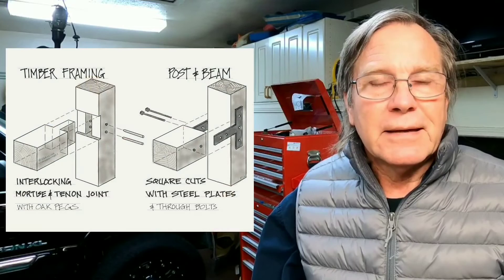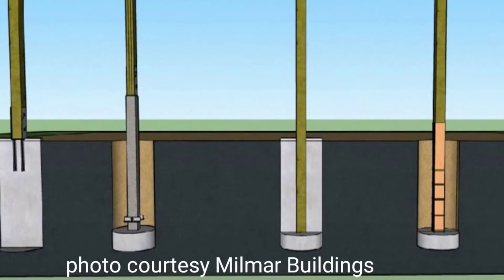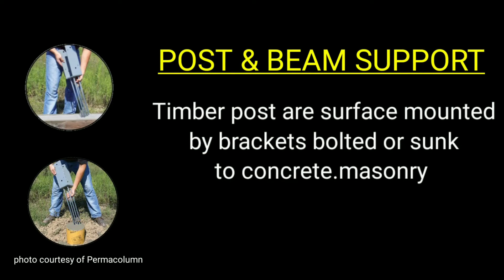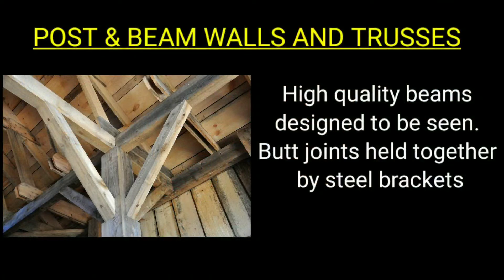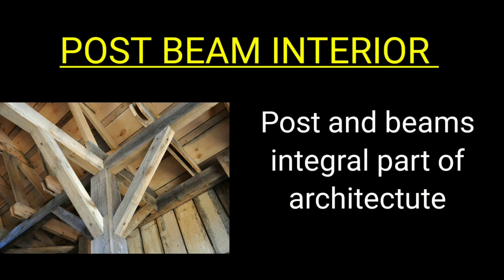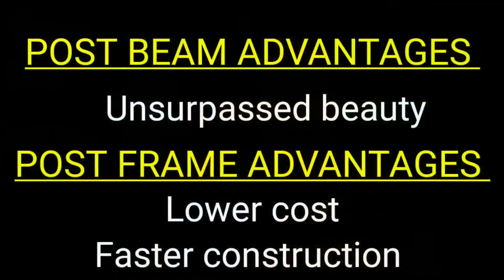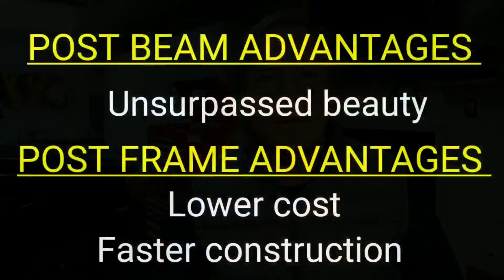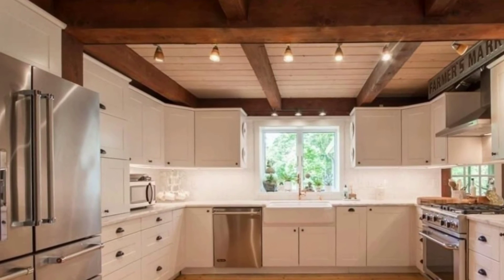Post and Beam vs. Post Frame construction. What's right for you?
Post Frame vs. Post Beam. What's right for you? Is post beam different from post frame? Sometimes the terms are used incorrectly. I did some homework to give you some idea why post beam is different than post frame construction so you can make an informed decision.
Photo credits:
Milmar Buildings
Pat's Easy Change Quick Hitch System.
AirTec Lube-Shuttle Pistol Grip Grease Gun Kit
Hisea Men's Rain Boots Waterproof Durable Insulated Rubber Neoprene Outdoor Muck Hunting Boots.
Schumacher SC1319 1.5 Amp 6V/12V Fully Automatic Smart Battery Charger/Maintainer
Dorfman Pacific Co. Men's Dimensional Brim Boonie
Bugsplatter N All 4oz. Concentrate Makes 2 Quarts. Multi-Surface Vehicle Cleaner / Bug Splatter and Black Streak Remover.